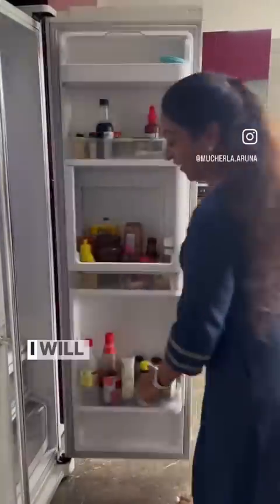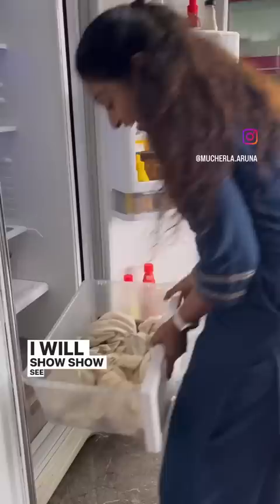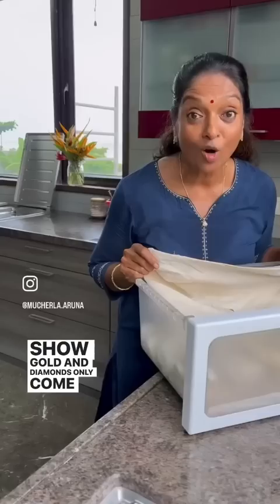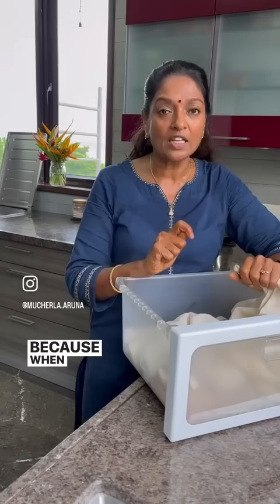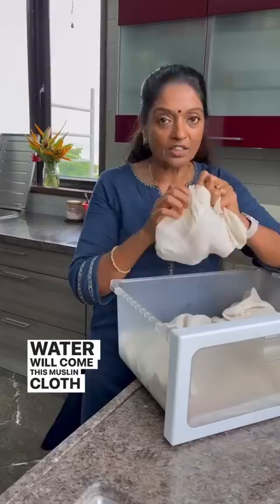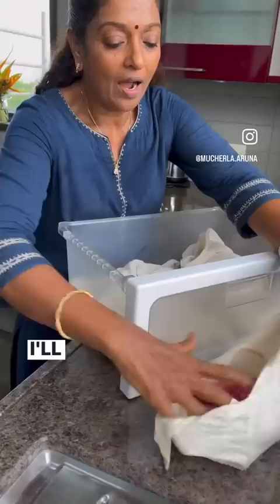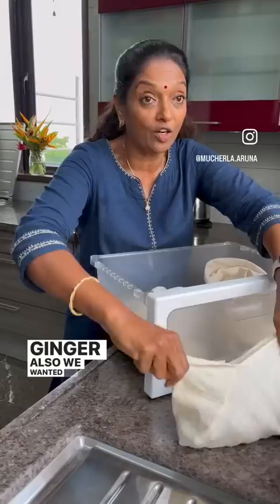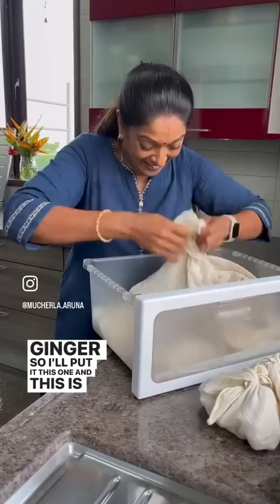How I store vegetables